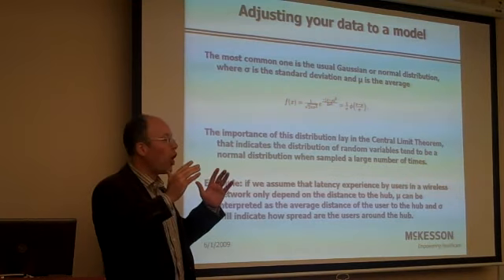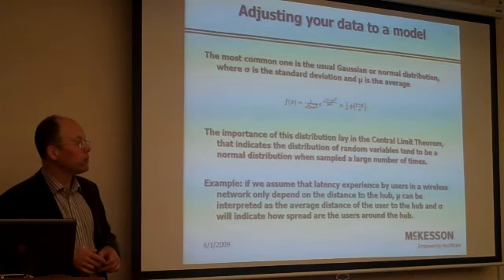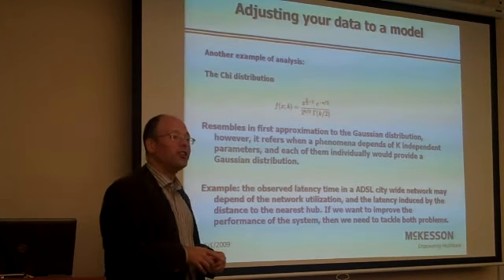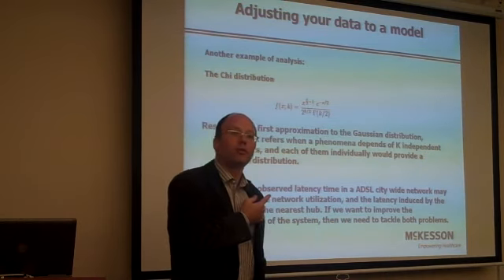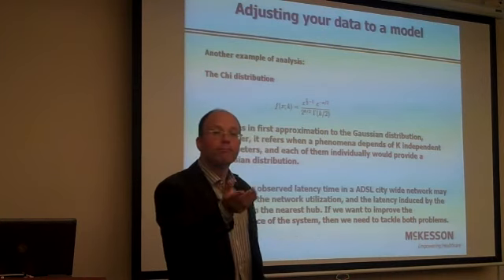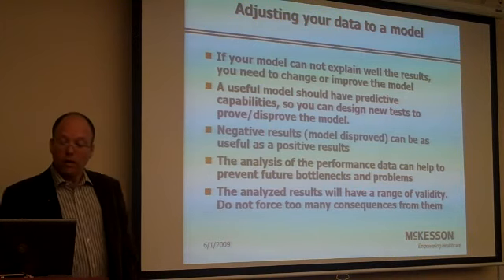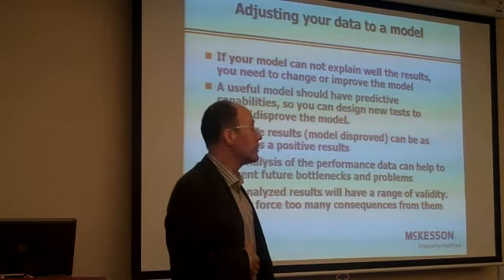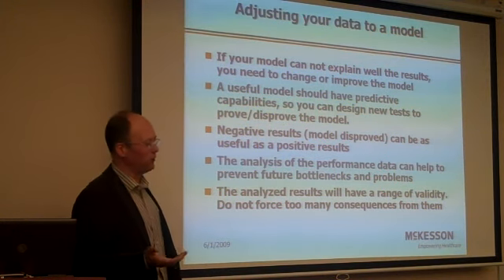VanQ - Analyzing Performance Test Data (4 4)